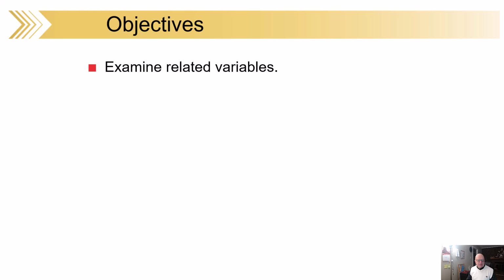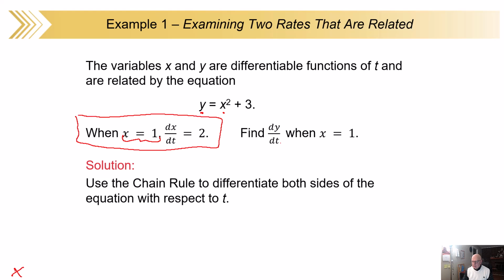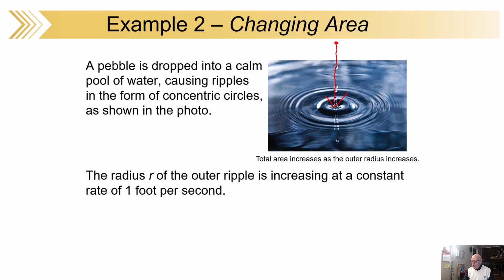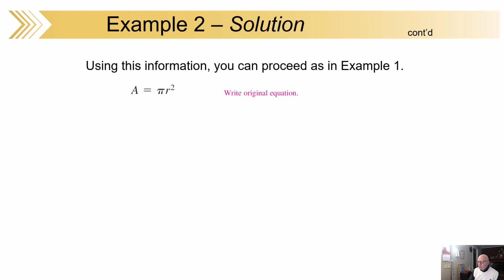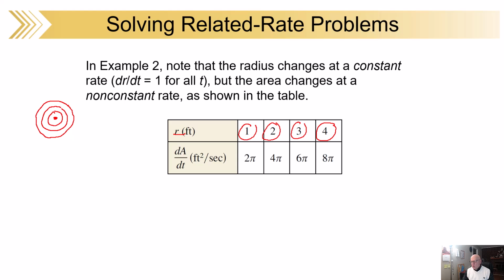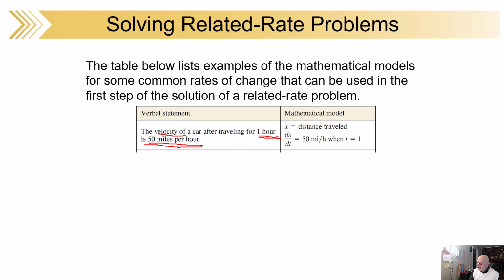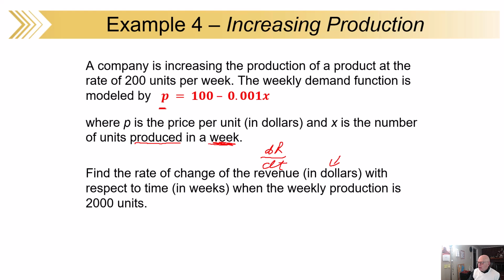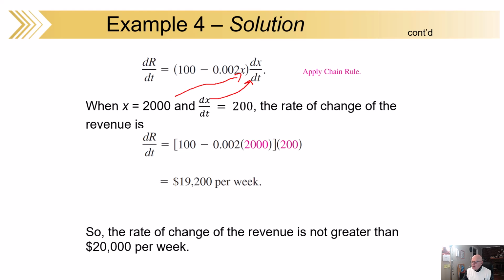Lesson for 2 08 part B Related Rates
Examine related variables.
Solve related-rate problems.